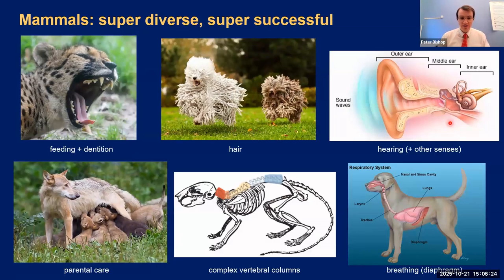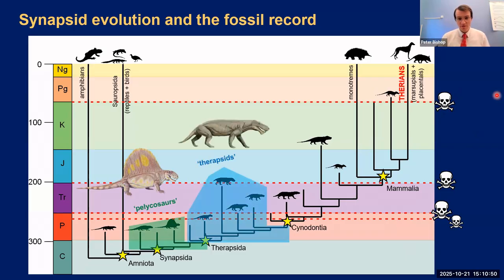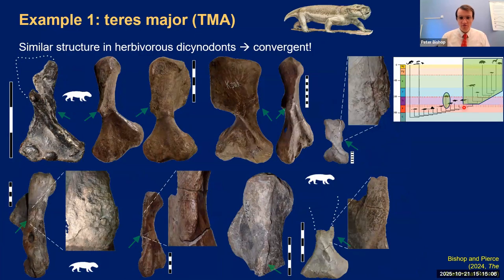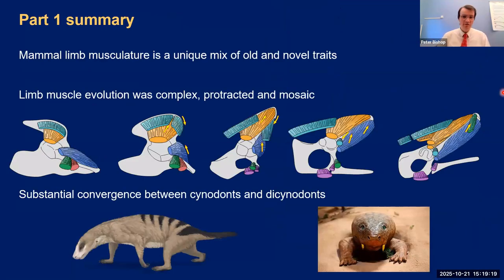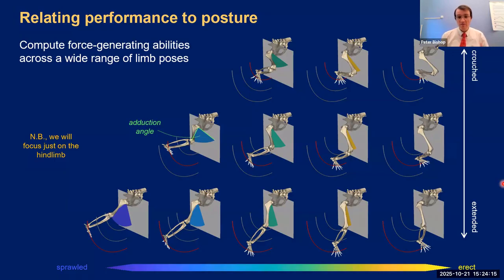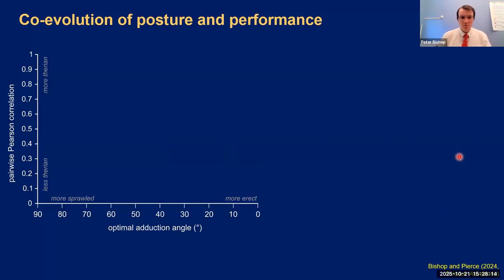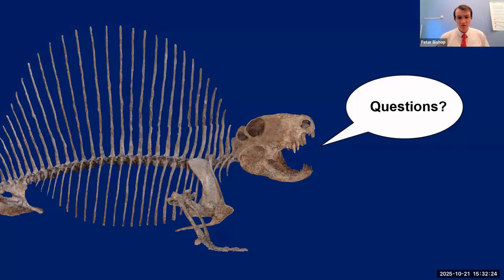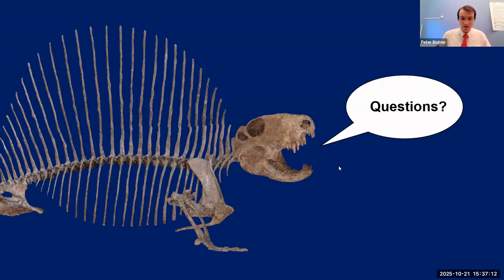Peter Bishop - The makings of a mammal: insights from the fossil record and computer simulation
"The makings of a mammal: insights from the fossil record and computer simulation"

Peter Bishop - Harvard University (USA)